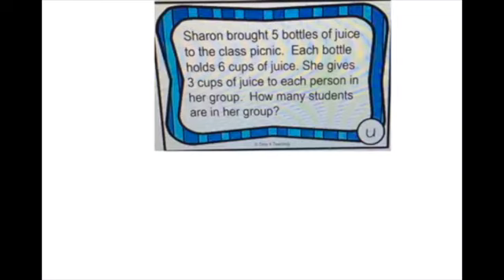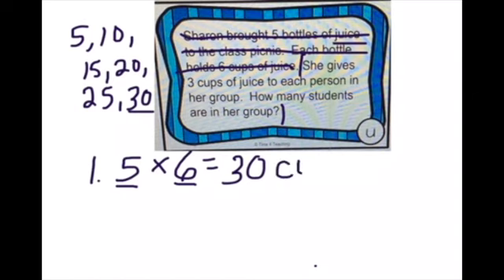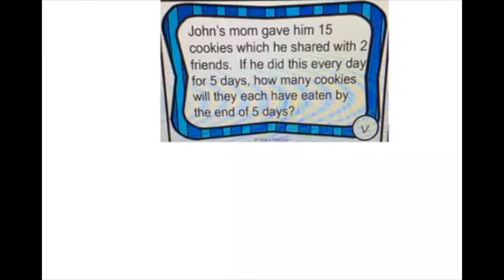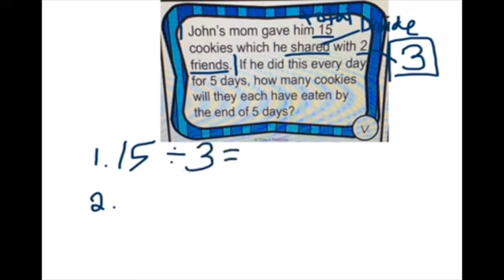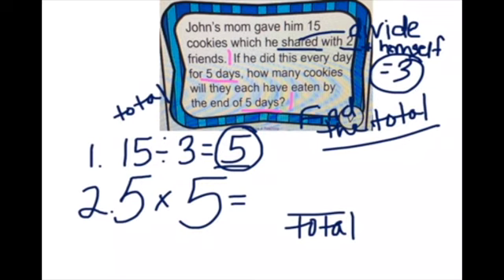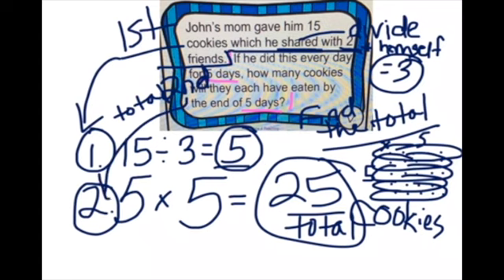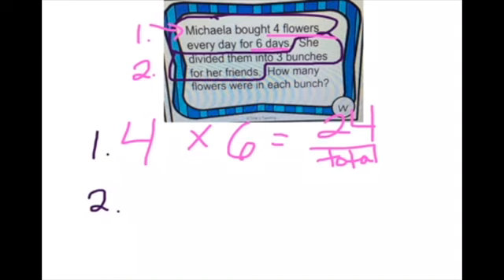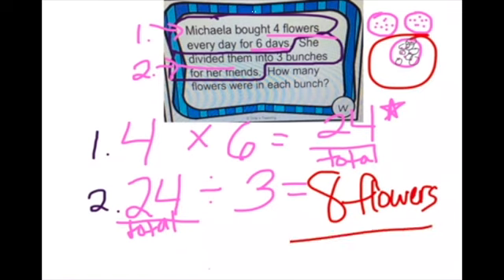Tuesday, December 8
This video is about Tuesday, December 8